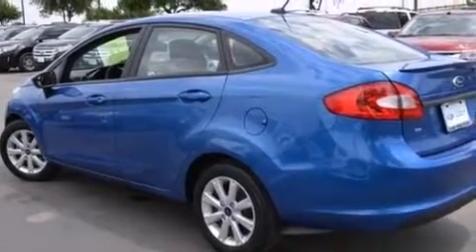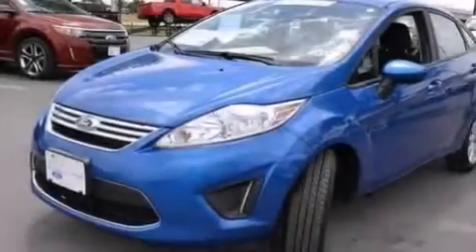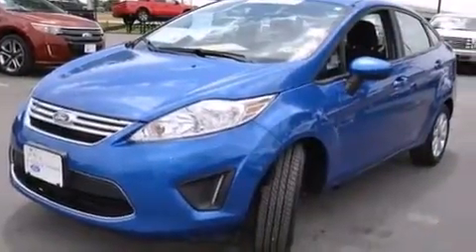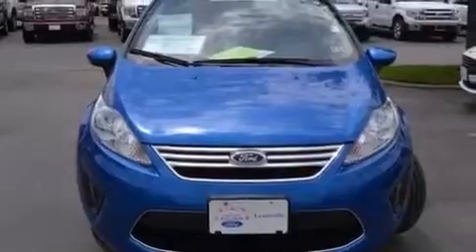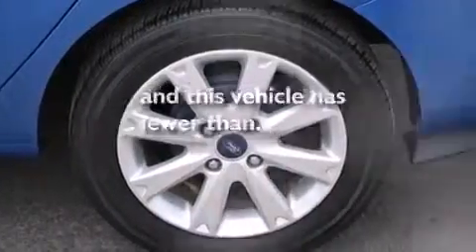2011 Ford Fiesta Lewisville TX 75067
We have been honored to serve the Lewisville TX area , we promise that your experience at our dealership will exceed your expectations ! Year : 2011 Make : Ford Model : Fiesta Engine : Gas I4 1.6L/97 Trans . : Automatic Exterior : Blue Flame Metallic Miles : 31,888 Interior : Charcoal Black Stock : P5294 Five Star Ford Lewisville 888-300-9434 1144 N Stemmons Freeway Lewisville , TX 75067